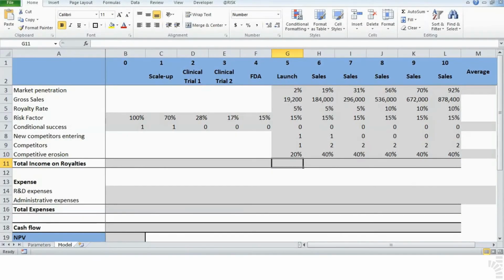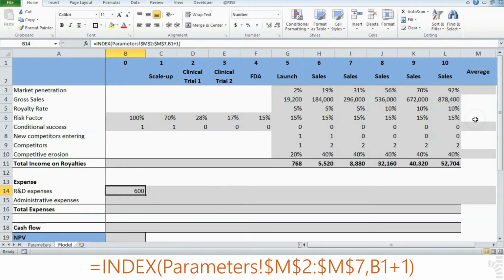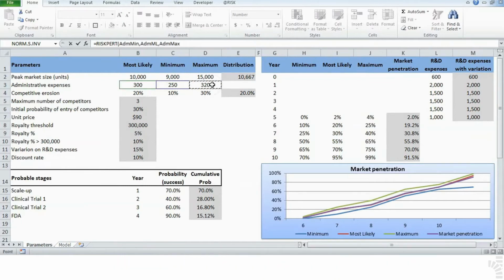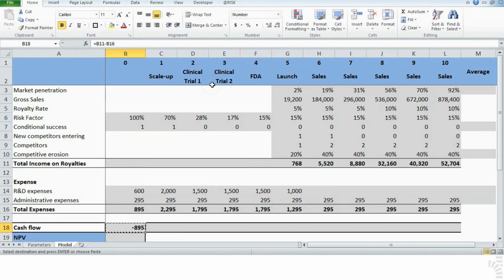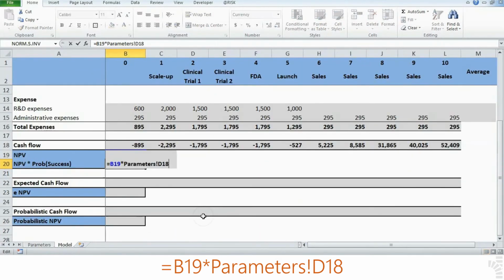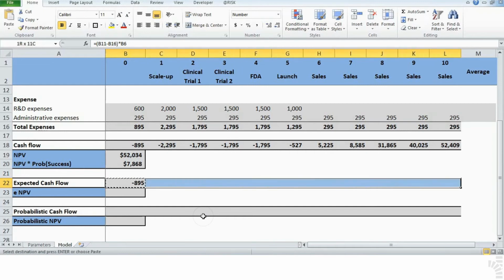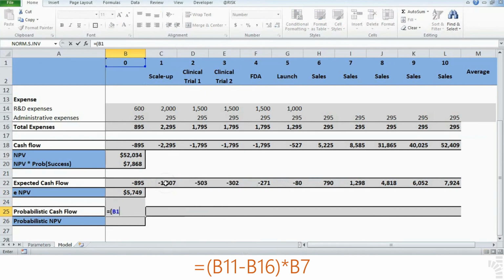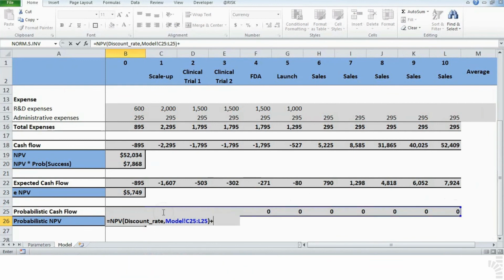Pharmaceutical Development Project 05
INSERTING OTHER VARIABLES ON THE CASH FLOW MODEL
55. On cell G11, write the following formula to recognize revenue generating royalties for the company:  =G4*G5*(1-G10).